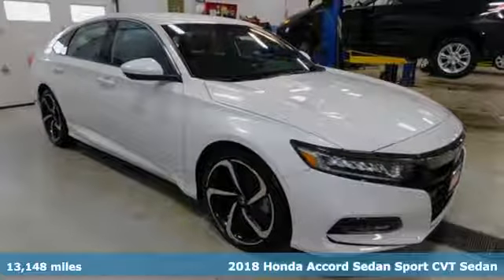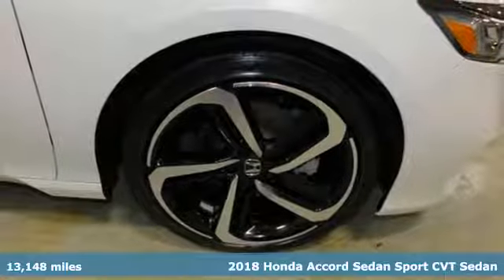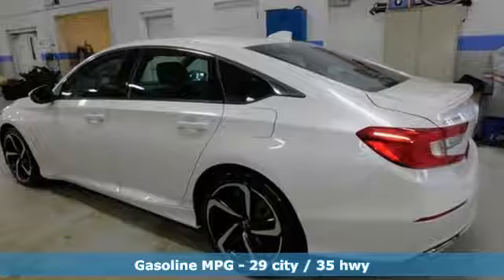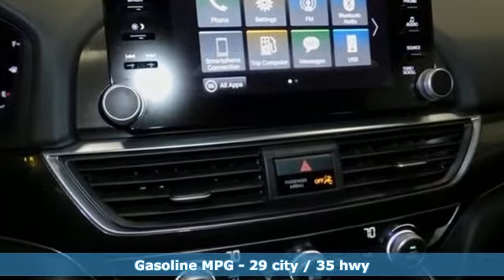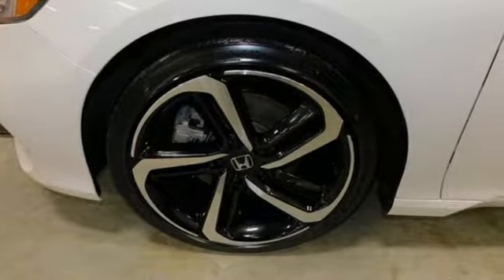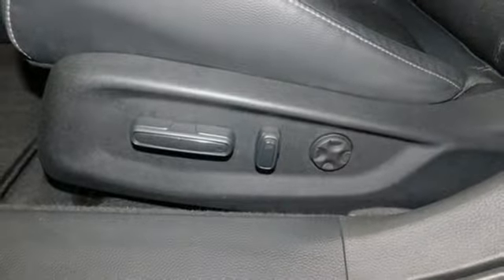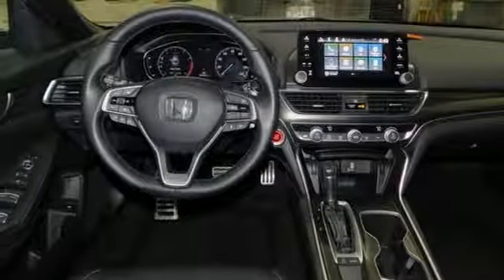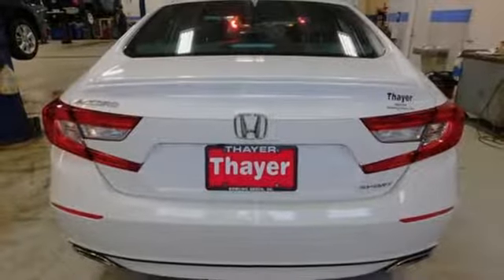Used 2018 Honda Accord Bowling Green OH Perrysburg, OH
Year: 2018
Make: Honda
Model: Accord
Trim: Sport
Engine: 1.5T I4 DOHC 16V Turbocharged VTEC
Transmission: CVT
Color: White
Interior: Black
Mileage: 13148
Stock #: P1440
VIN: 1HGCV1F3XJA001238

Address:
1019 N Main St